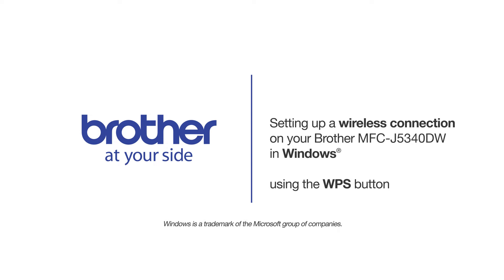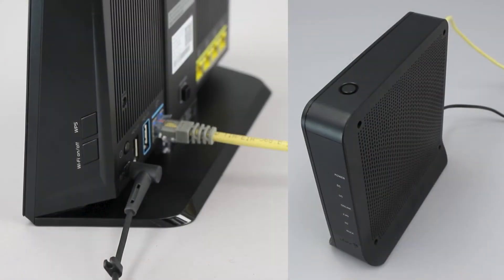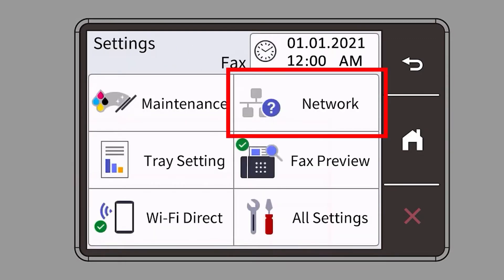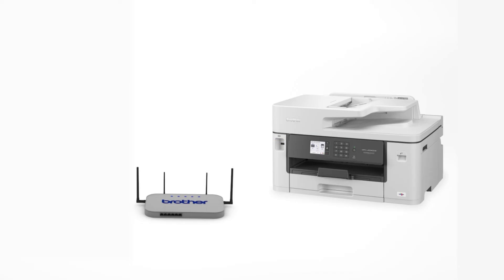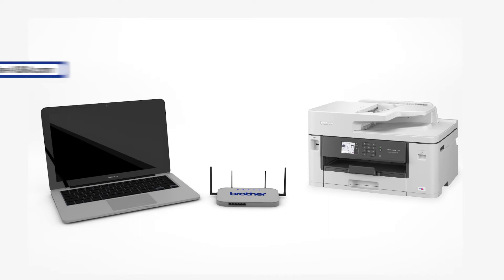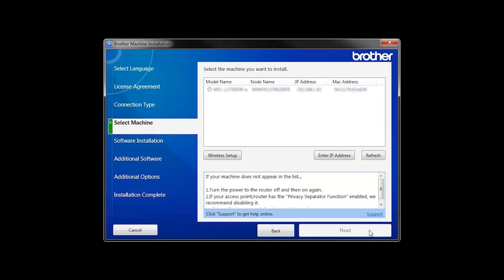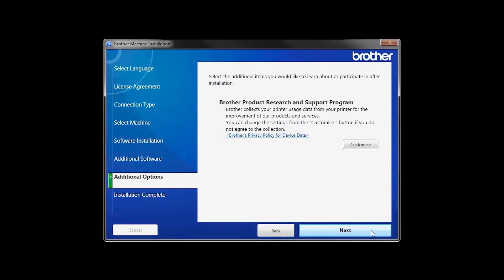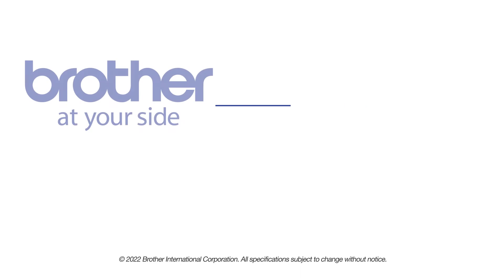MFCJ5340DW MFCJ6540DW MFCJ6940DW set up wireless with WPS - Windows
Learn how to set up your Brother MFC-J5340W, MFC-J6540DW or MFC-J5940DW inkjet printer on a wireless network using Wi-Fi Protected Setup (or WPS) in this video tutorial.

Models covered:
Brother MFCJ5340DW
Brother MFCJ6540DW
Brother MFCJ6940DW

Chapters:
Intro 00:00
Models covered 00:10
Verify router has WPS 00:30
Start process on printer 00:55
Push WPS on router 01:30
Process success or failure 01:45
Download the software 02:05
Running the Installer software 02:15
PaperPort Install 03:00
User’s Guide and Registration 03:15

On your Brother machine, press the settings  icon on the touch screen.

Click "Next"

Customers also searched:
Brother MFC J5340DW wireless WPS Windows
Brother MFC J6540DW wireless WPS setup Windows
Brother MFC J6940DW wireless XL WPS Windows